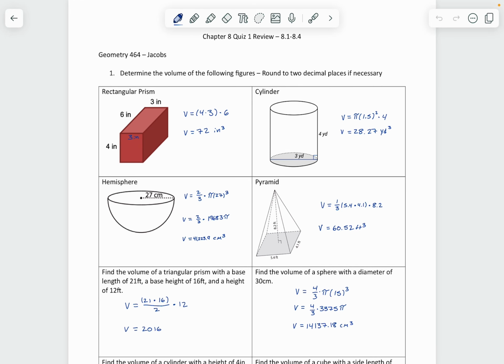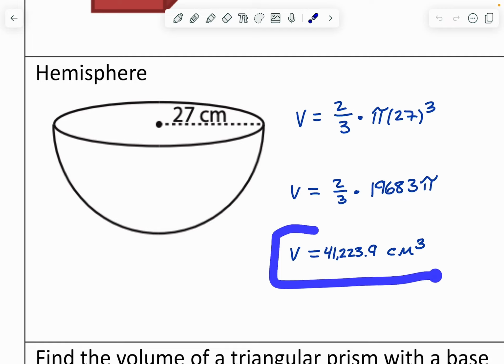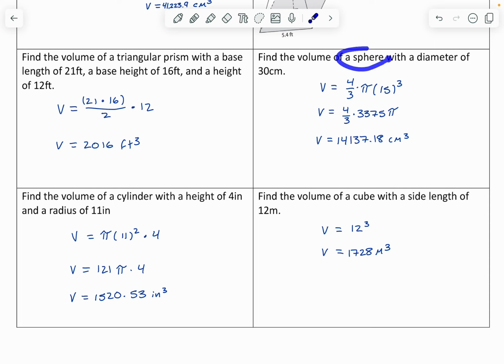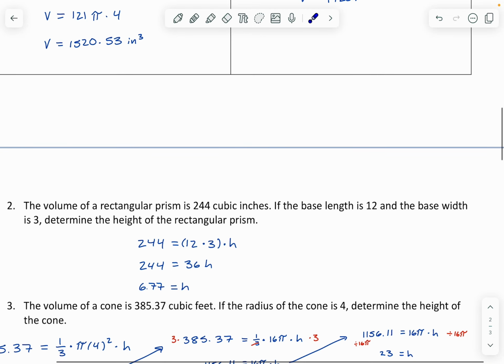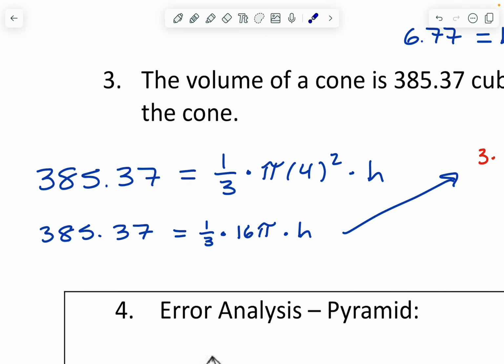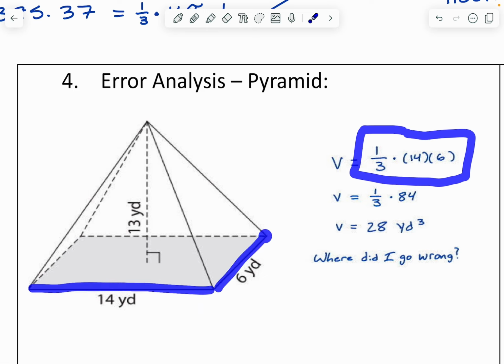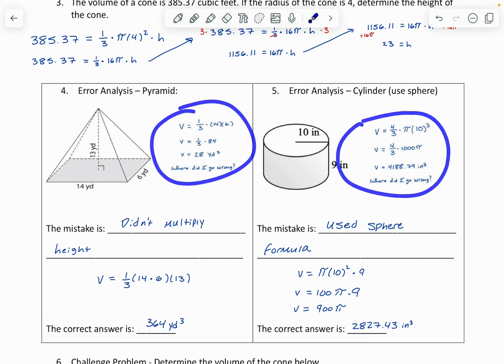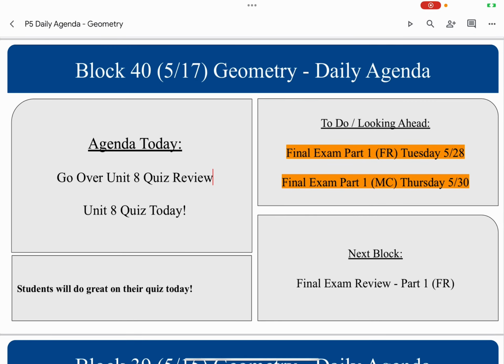8.1-8.4 Quiz Review KEY